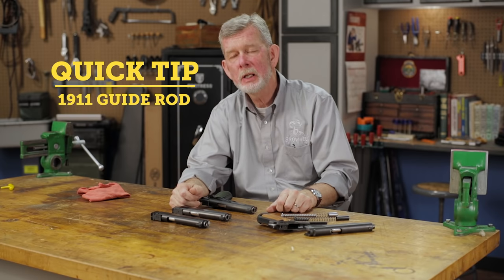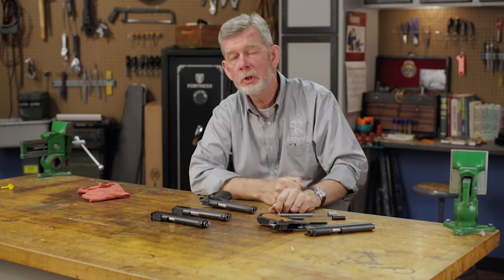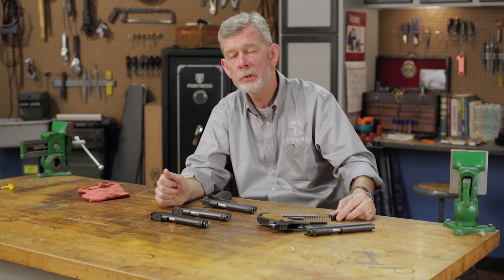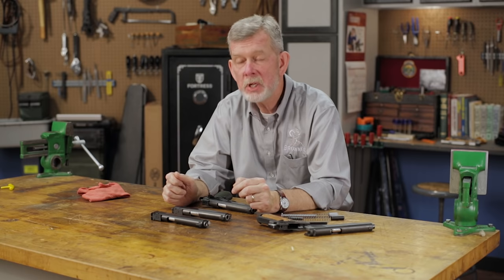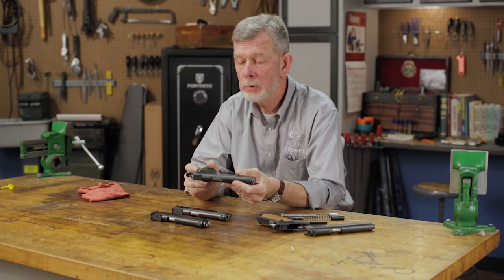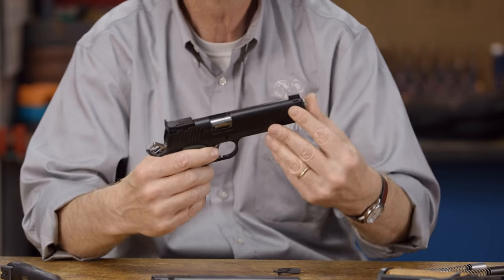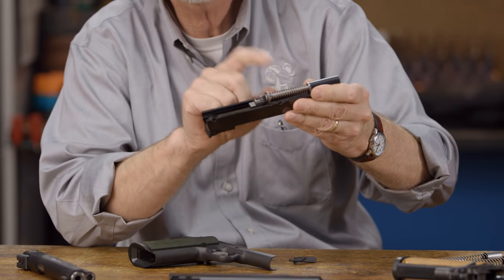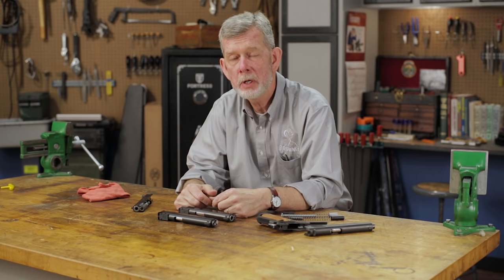Quick Tip: 1911 Full Length vs. GI Style Guide Rods.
Gun Tech Steve Ostrem goes over the differences of full length guide rods and GI style guide rods and what might the best option for your gun.
1-Piece Commander Guide Rod 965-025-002

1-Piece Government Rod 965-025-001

2-Piece Government Guide Rod 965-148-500

1-Piece Government Rod with Reverse Plug 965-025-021

Two Piece Guide Rod fits Govt. 5” 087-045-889

Two Piece Guide Rod fits Commander 4-1/4” 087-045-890

G.I. Style Guide Rod, BL Govt. 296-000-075

G.I. Style Guide Rod, BL Comm. 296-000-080

G.I. Style Guide Rod, SS Govt. 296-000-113

Full-Length Guide Rod, SS Govt. 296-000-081

G.I. Style Guide Rod, SS Comm. 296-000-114